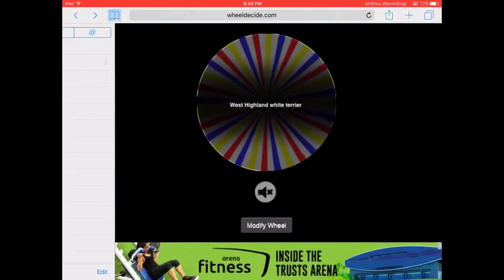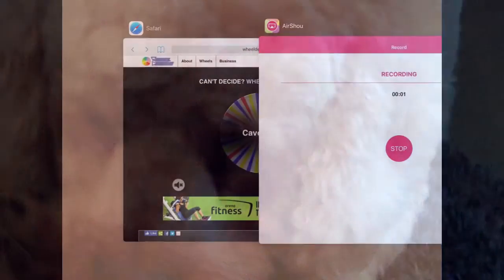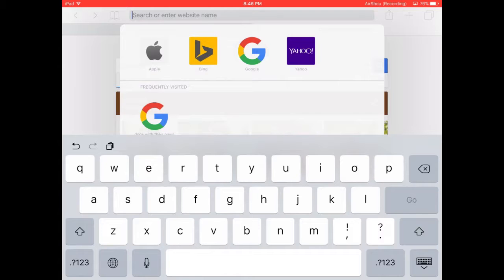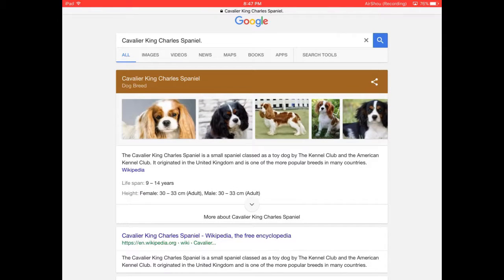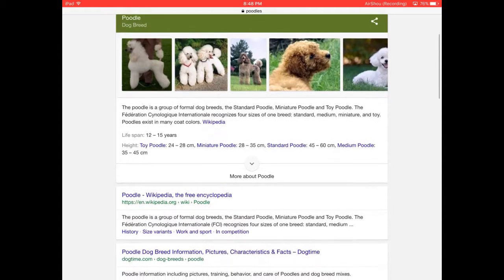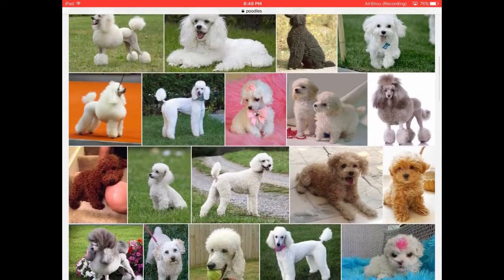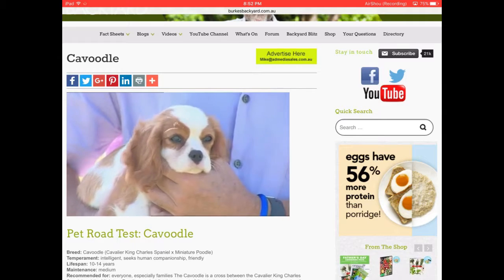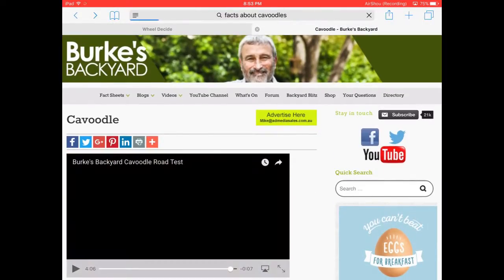(New Serries!) All About Dogs! Cavoodles!